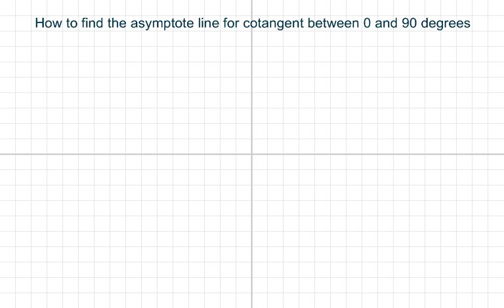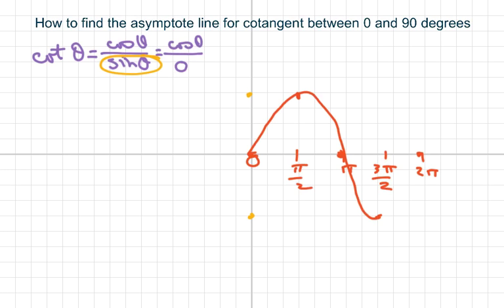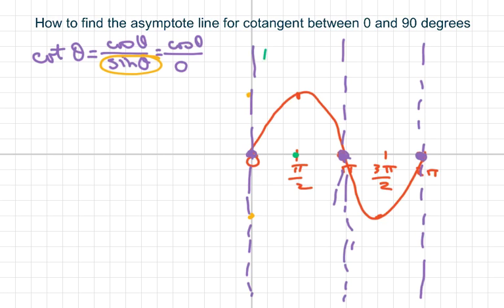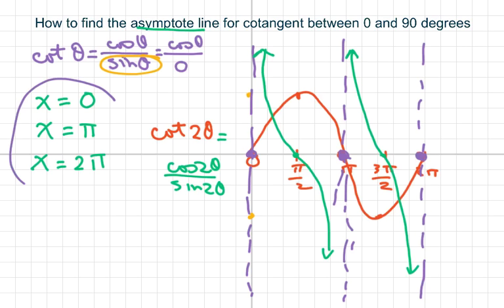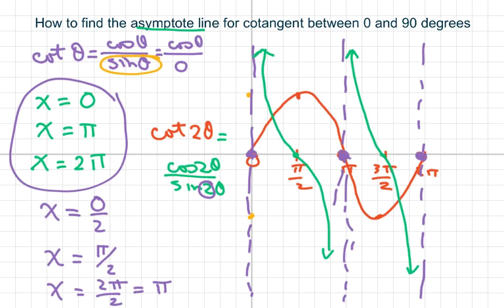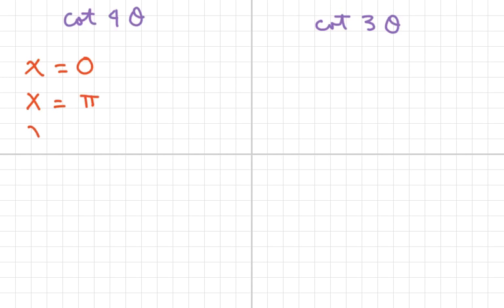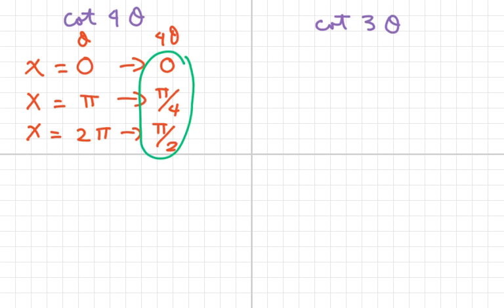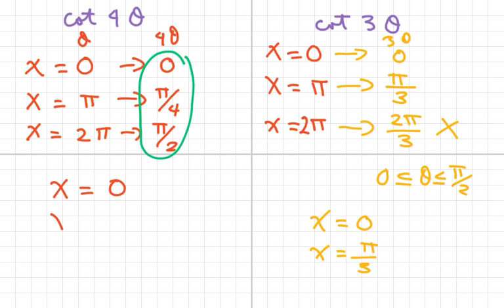How to find asymptote lines for cot 2x between 0 and 90 degrees